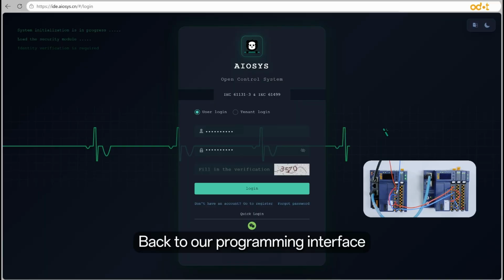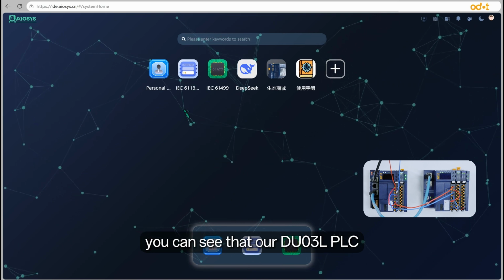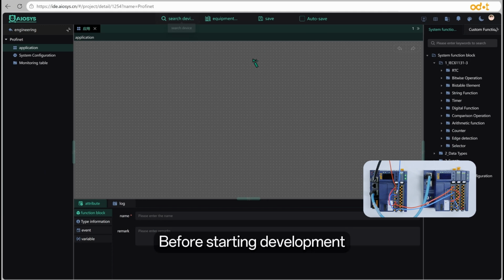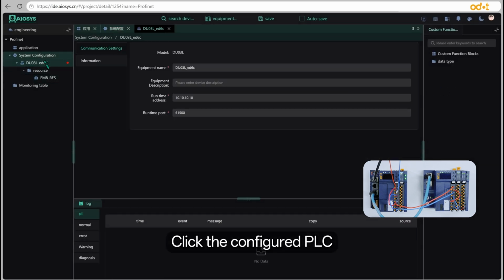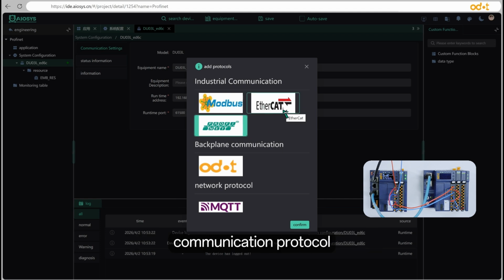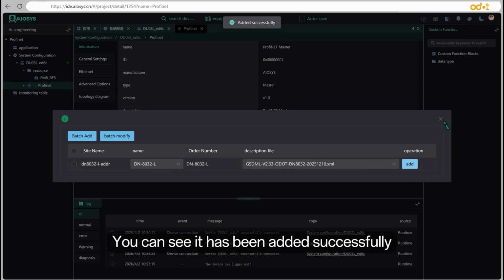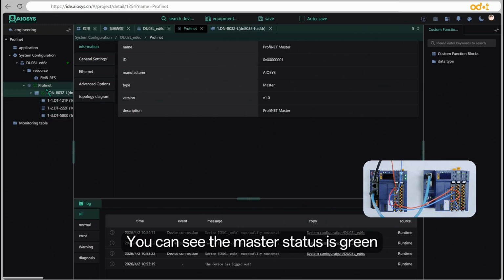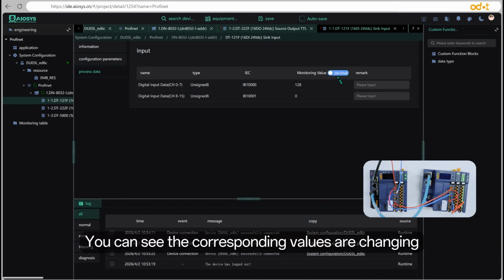PROFINET Master Configuration on DU03L PLC under IEC 61499 Step by Step Guide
Master PROFINET faster—no extra software needed.
In this demo, the ODOT DU03L PLC acts as a PROFINET master, seamlessly connecting to a DN-8032-L remote I/O over Ethernet. See how to configure devices, import GSD files, scan networks, and bring your system online in minutes.
Built on browser-based engineering and supporting IEC 61499, the DU03 series simplifies deployment while keeping flexibility for modern industrial control.
Watch how easy it is to get your I/O running, monitor inputs, and force outputs in real time.